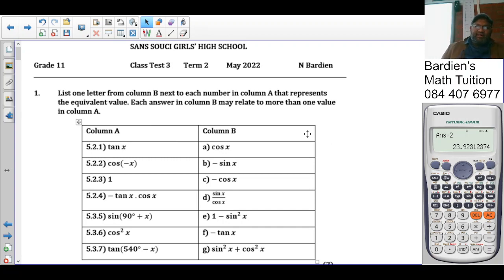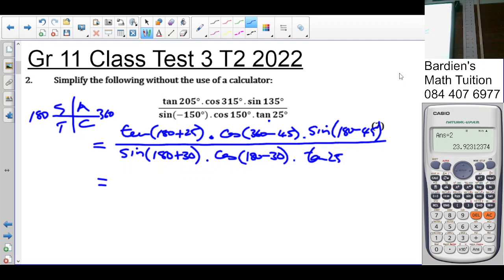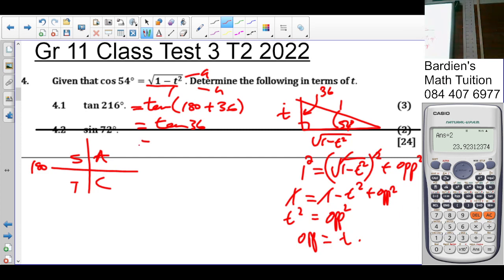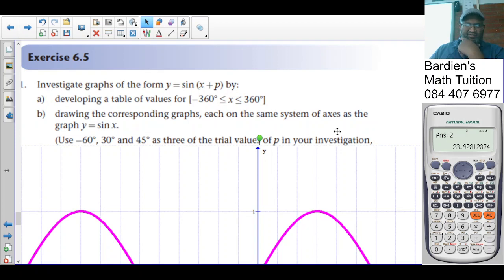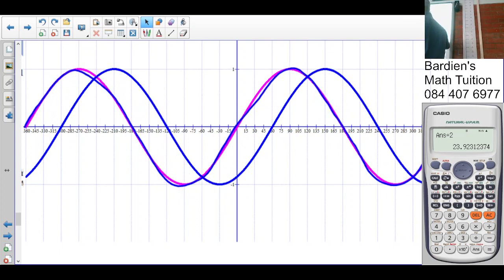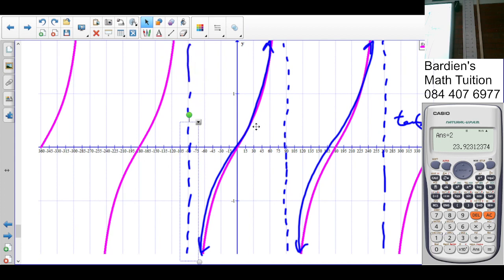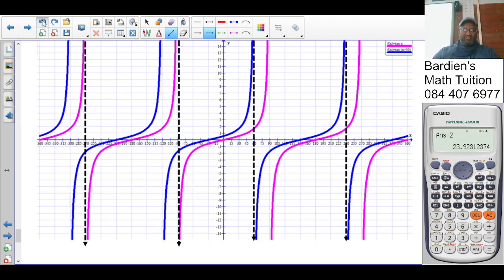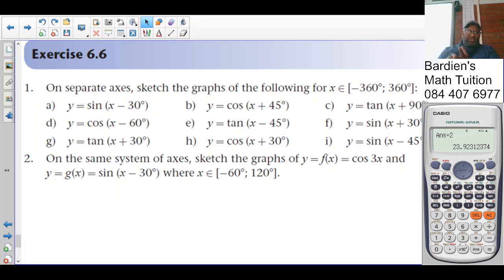Gr 11 Trigonometric Graphs L4 Ex 6.5 & Ex 6.6 (Sketching graphs - horizontal shift & period change)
Grade 11 Trigonometric Graphs Lesson 4
Ex 6.5 Sketching graphs - horizontal shift
Ex 6.6  Sketching graphs with change in period)
Class Test 3 Term 2 (Trigonometric ratios)